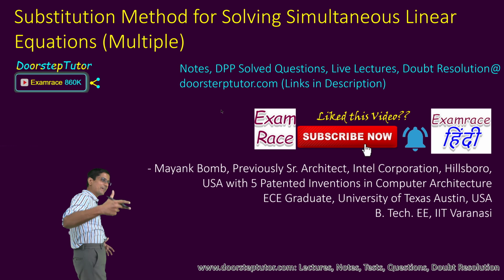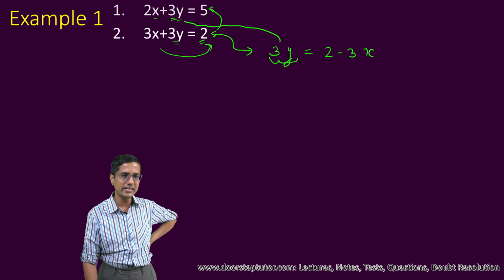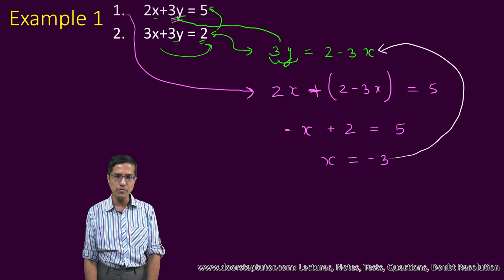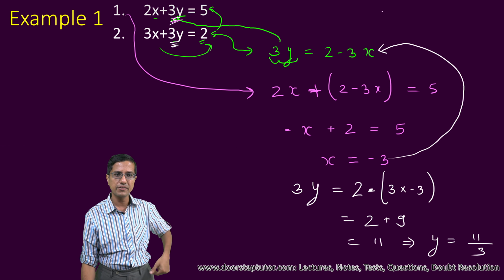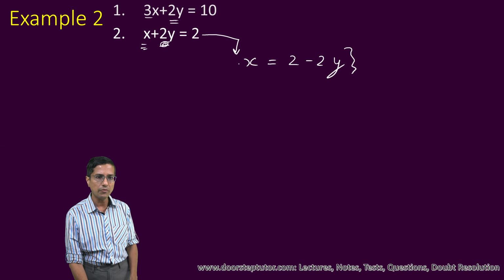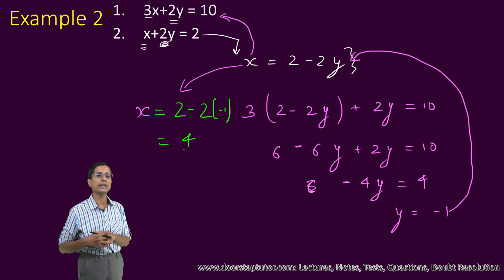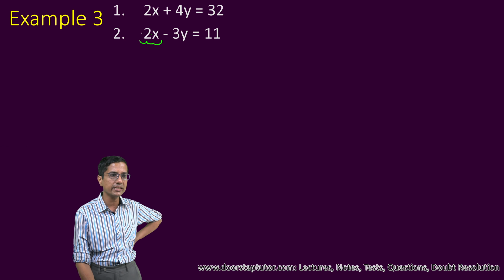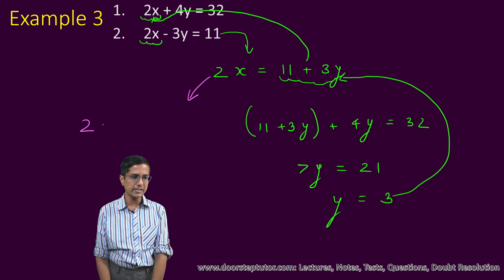Substitution Method for Solving 2 Equations in 2 Variables Simultaneous Linear Equations | JEE Maths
Chapters:
0:00 Introduction to Substitution Method
0:14 How Substitution Method Works
0:53 Substituting the Value
1:38 Finding the Value of y
2:21 When to Use Substitution Method

This video breaks down the substitution method for solving simultaneous linear equations with two variables, a key skill for JEE Maths. We demonstrate how to express one variable in terms of another and substitute it into the second equation to find the values of x and y. Learn a simple and efficient approach to tackle these problems.